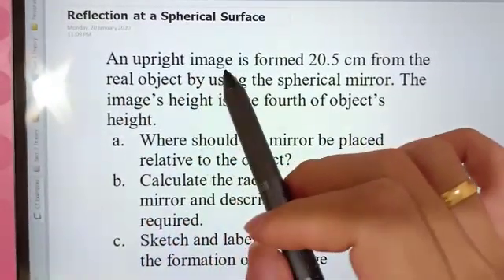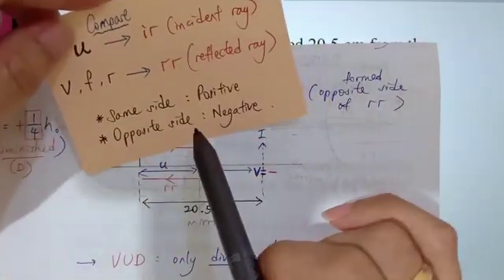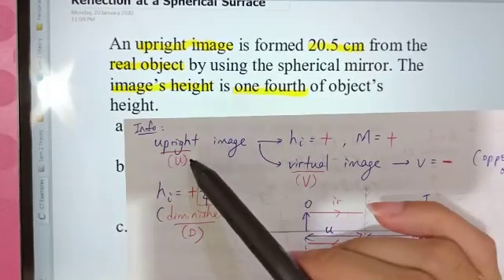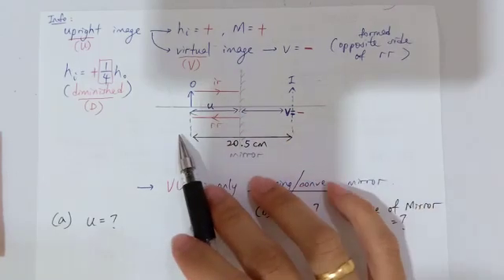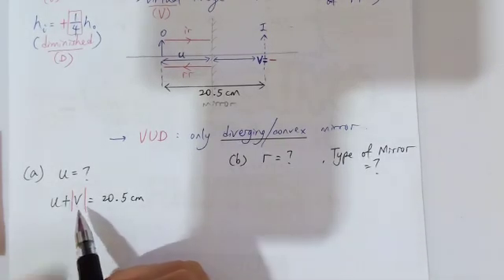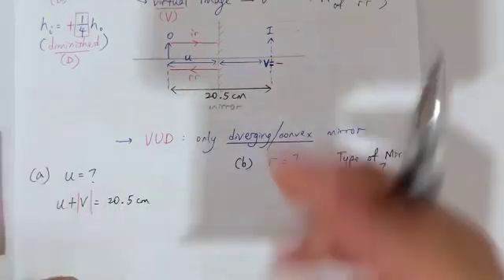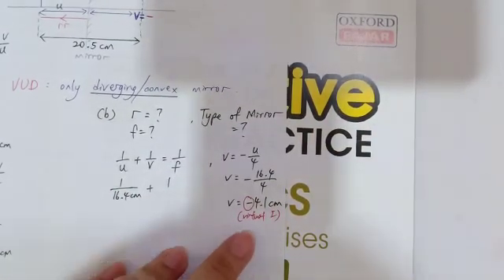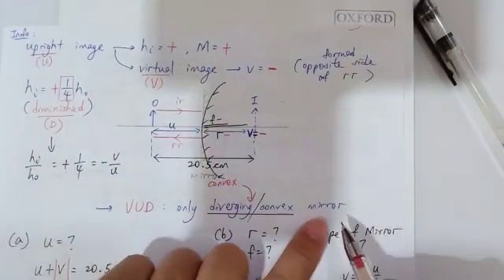Matriculation Physics: 7.1 Reflection at a Spherical Surface (Q2 - Part 1/2)